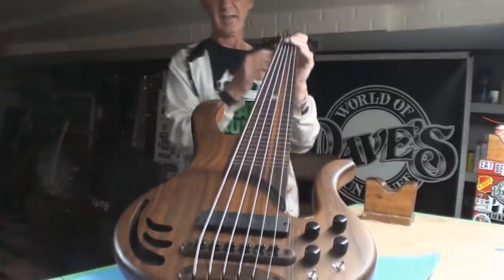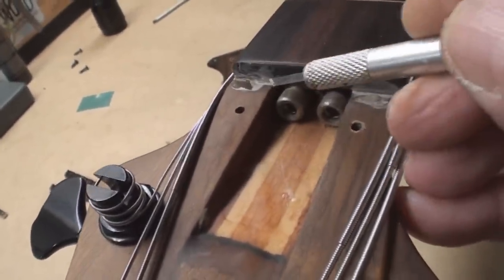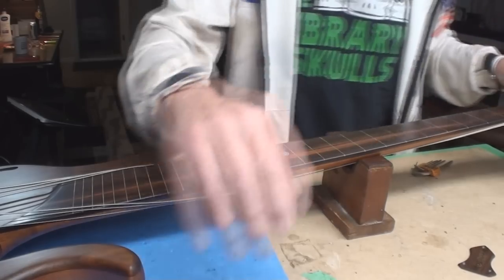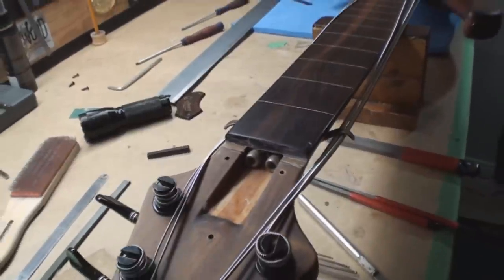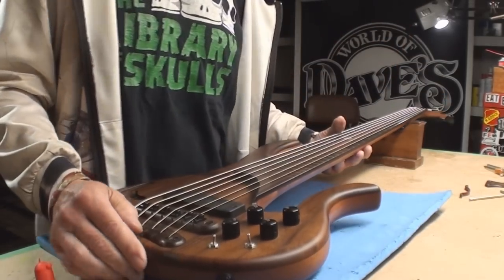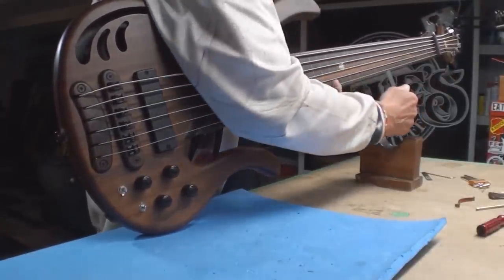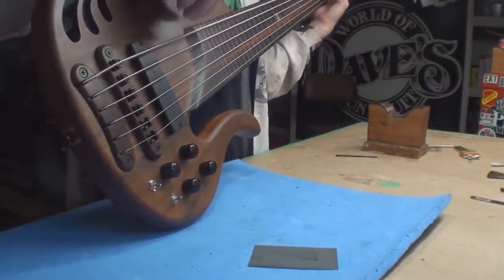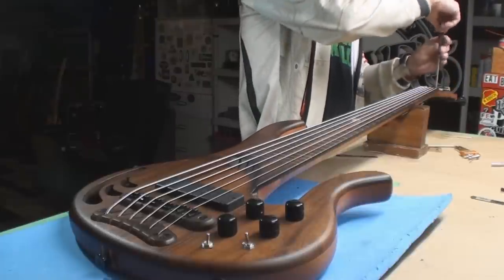deOliveira 6 String Bass Guitar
DWOFS Sticker